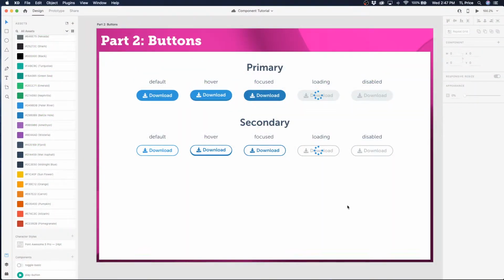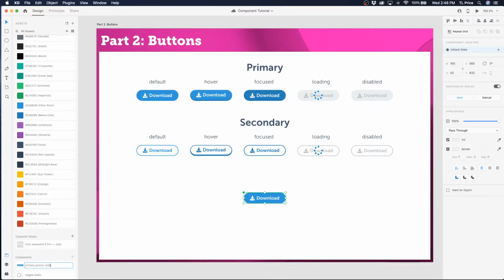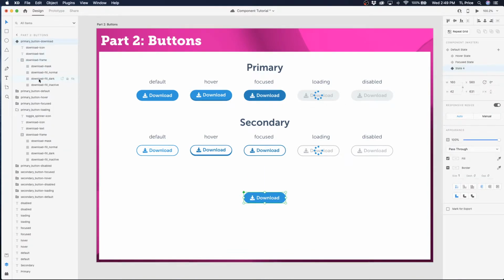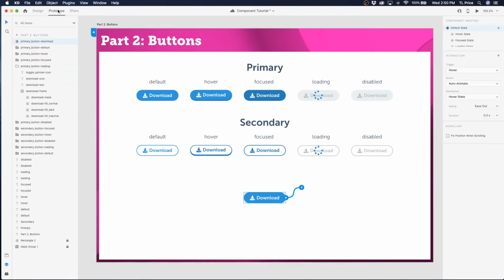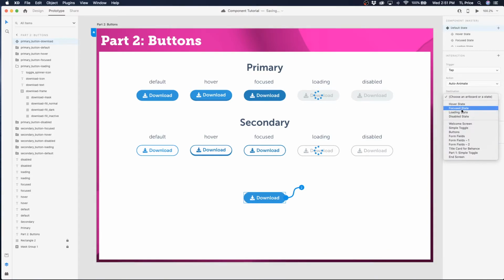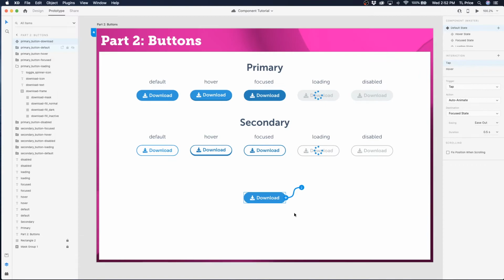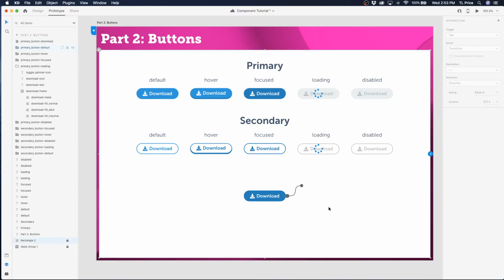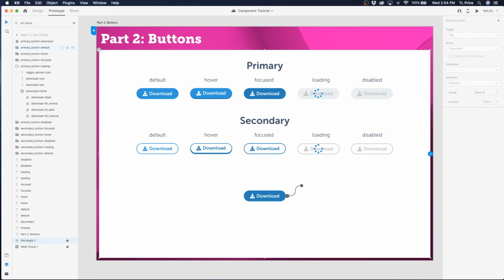Adobe XD Components Tutorial / Part 2: Buttons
In the second part of the series, I look at prototyping a simple button component with auto animate. These are great for micro-interactions.